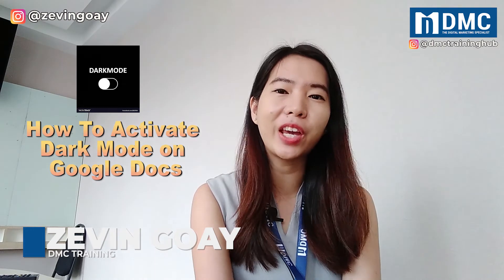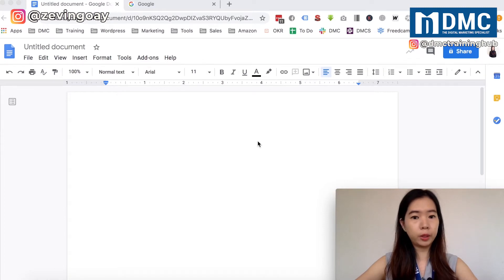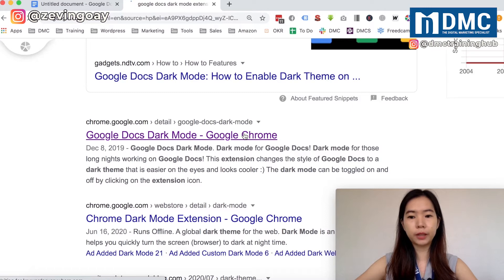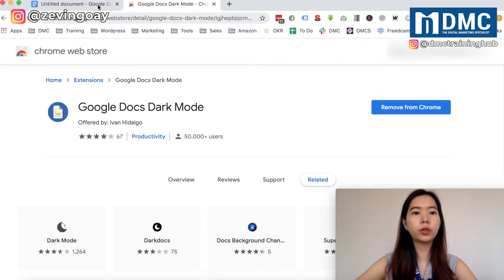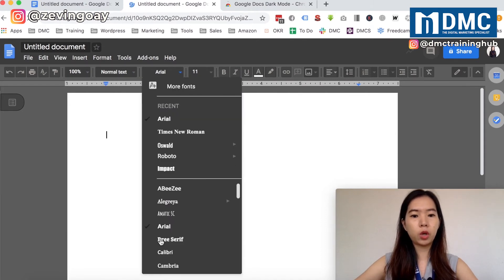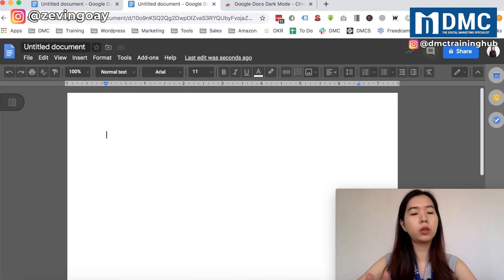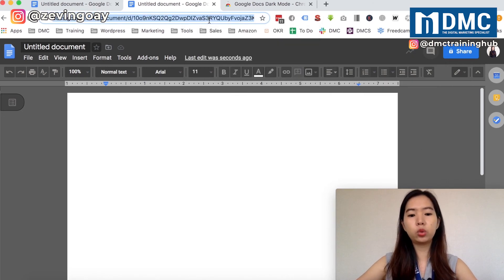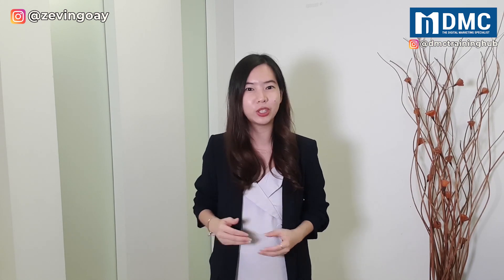How To Get Dark Mode On Google Docs | Dark Docs Extension | Dark Mode Tutorial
In this video, I'll discuss how to get dark mode on Google docs. Before the discussion, you can download the Google Docs dark mode extension

If you are figuring out:
1）How to change Google docs background into dark or night mode?
2）How to enable dark mode in Google Chrome in Windows 10 without changing Google Chrome settings?

Are there any tips to turn on or activate dark mode in Google docs without changing the Google Chrome setting?

If you ever think of these questions before, in this discussion, I will discuss:

1:07 Search "Google dark mode extension" on Google Chrome
1:36 Download "Google Docs Dark Mode" extension
2:15 Activate Google Docs dark mode
3:22 How to remove Google Docs dark mode extension

By following this information, you are able to add and remove Google Docs dark mode extension.

In short, I am Zevin from DMC. I have shared with you tips for activate or turn on the dark mode on Google docs.

Hope this tutorial will help you activate dark mode on Google docs.